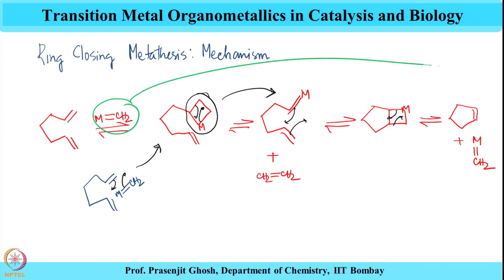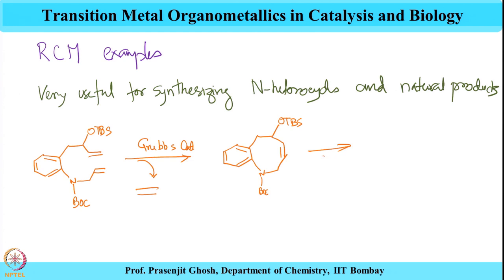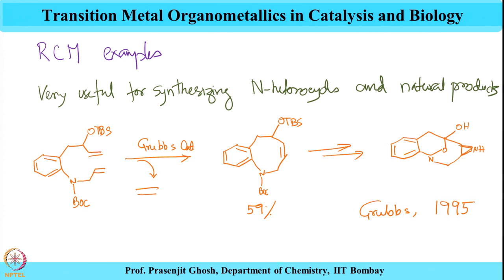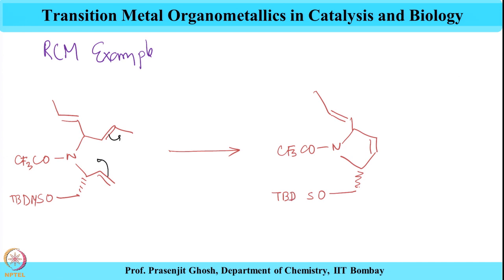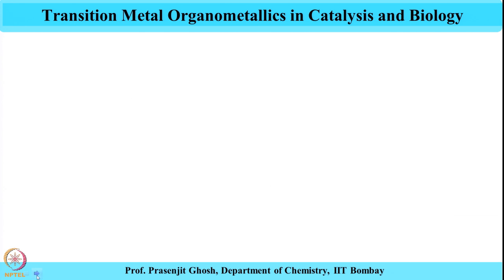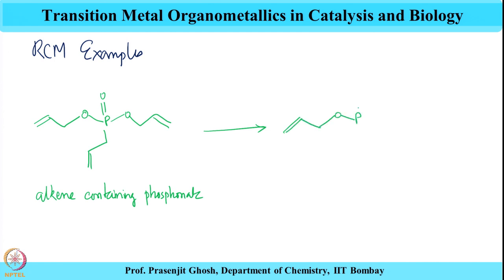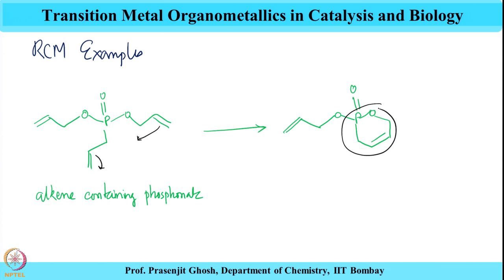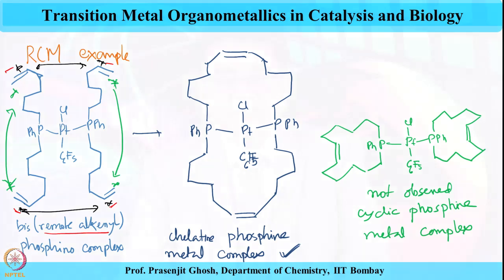Week 5-Lecture 25 : Ring Closing Metathesis (Part-1)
N-heterocycles, cis-vinyl C2-symmetry ketal, rearrangement, diastereoselective metathesis